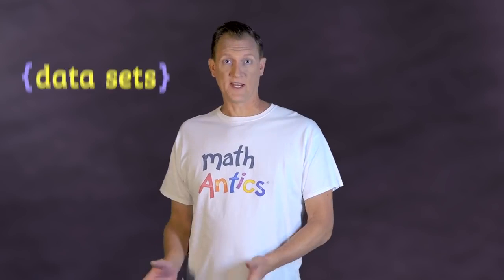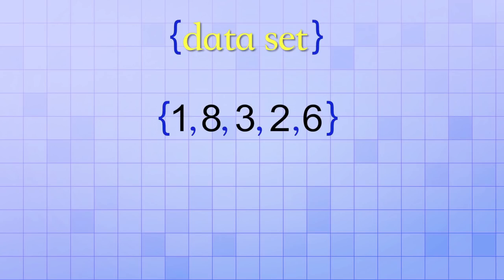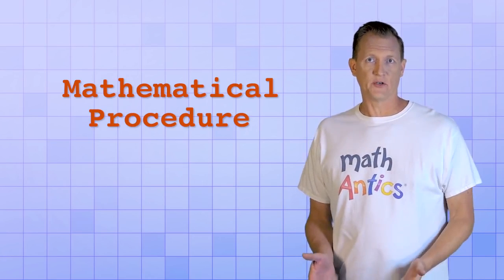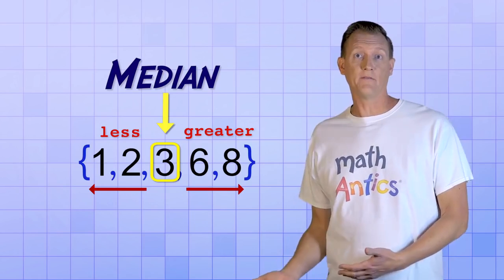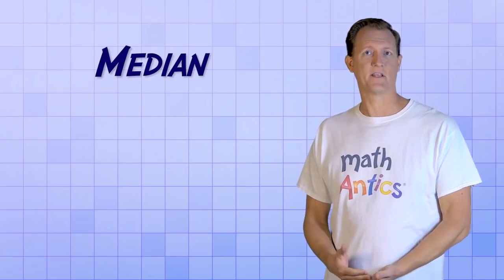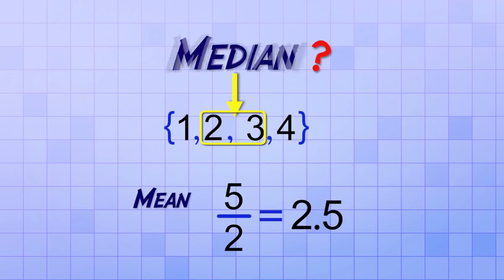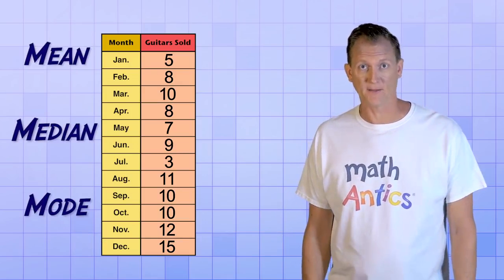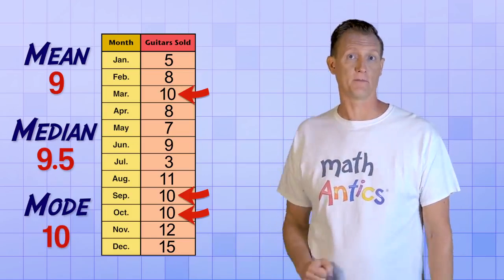September 9, 2021